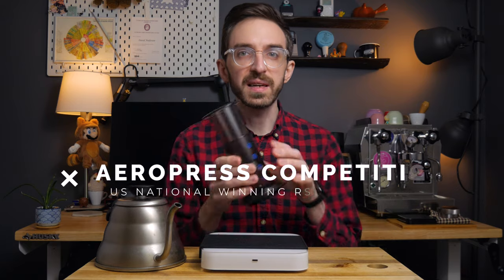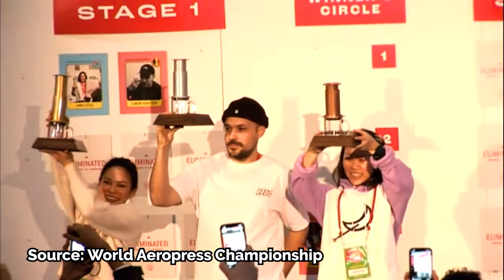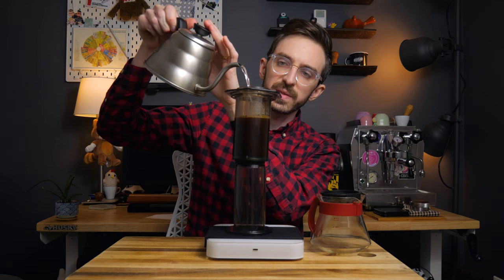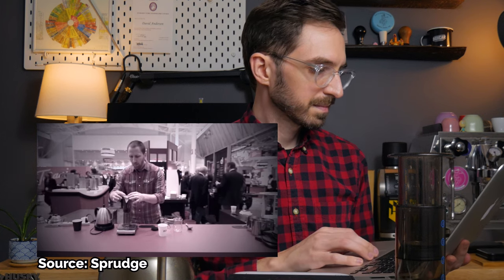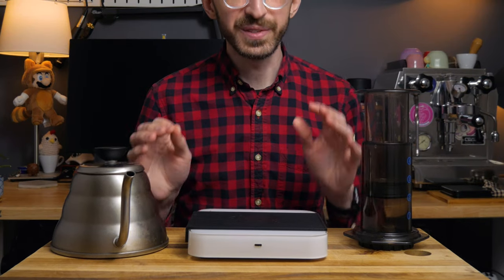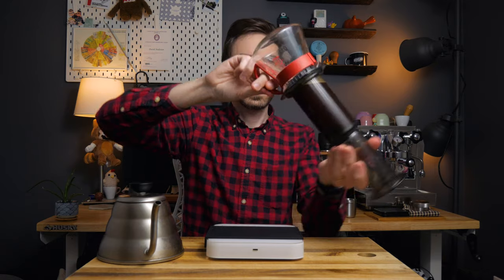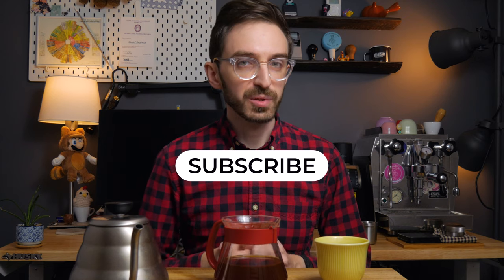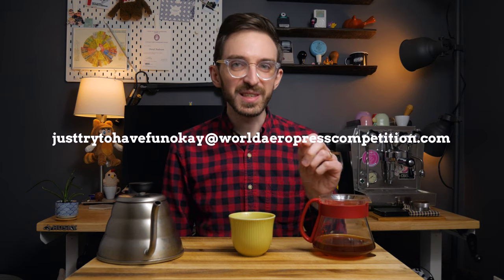Recreating an Aeropress Champion’s Winning Recipe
In this video, we look at Andy Sprenger's 2013 winning recipe from the US National Aeropress Competition. The recipe uses a Hario v60 filter as well as a regular Aeropress filter.

📖 Table of Contents:
0:00 Introduction
0:51 Walkthrough
1:45 Can I Do it in 5 Minutes?
4:33 Tasting The Coffee

V60 Two Cup (02)
Hario Decanter
Hario Buono 1L

V60 Single Cup (01)
V60 Paper Filter
Hario Insulated Carafe

Espresso:
Barista Pro 18g Basket
Rattleware Pitcher 12oz
Rattleware Pitcher 20oz

📸 Camera Gear:
Panasonic G85
Lumix 20mm f1.7
Panasonic G7
Fluid Head Tripod